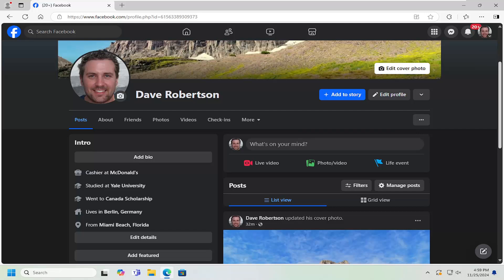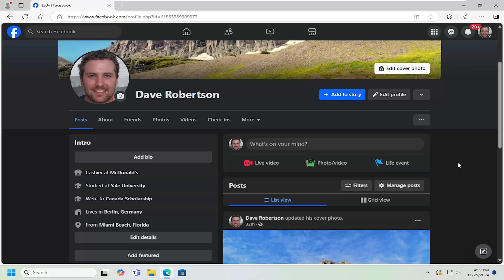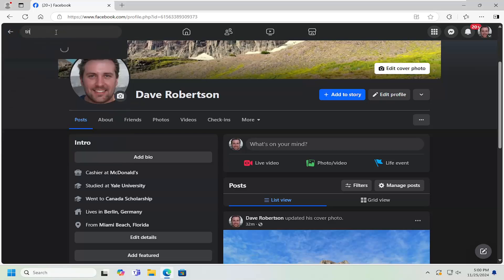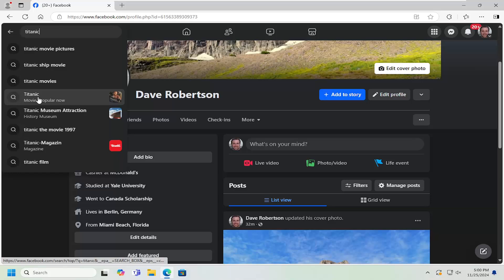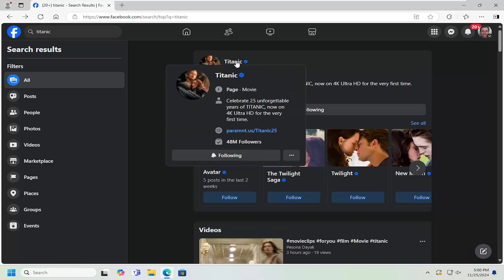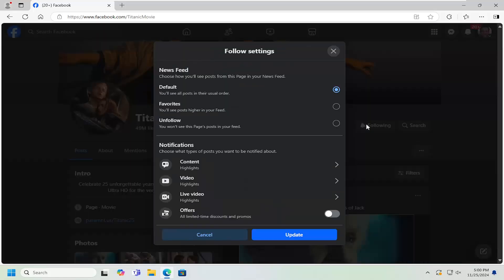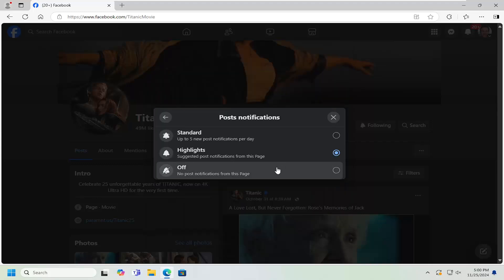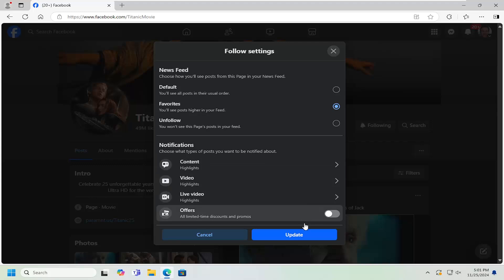Facebook - How to Edit or Remove TV Shows / Movie List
Editing or removing your TV shows and movie list on Facebook allows you to personalize your profile by keeping it updated with your current interests. Facebook users often use this section to share their favorite shows and movies, but you might want to adjust or remove items that no longer reflect your preferences. Issues can arise if the list is outdated, or if privacy settings prevent others from seeing the changes you make. This tutorial walks you through how to easily edit or remove TV shows and movies from your profile, giving you full control over what is displayed and ensuring your list aligns with your evolving tastes.